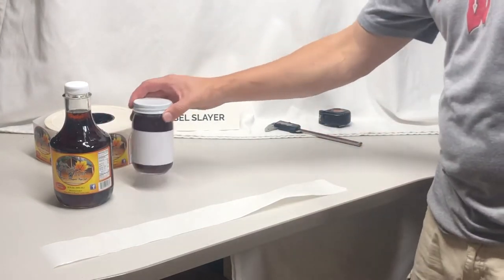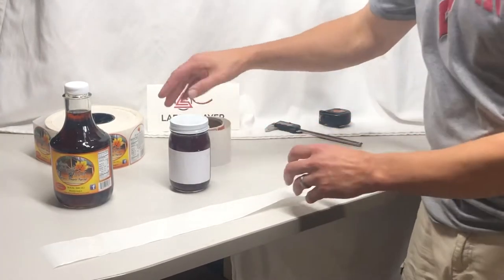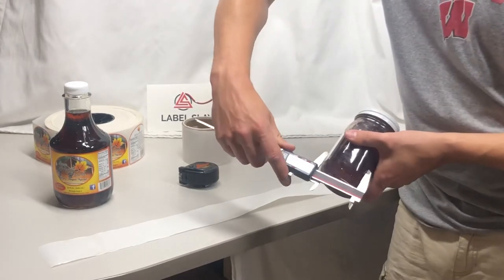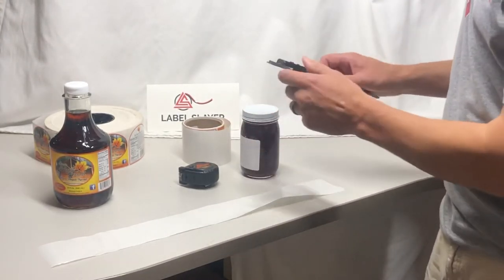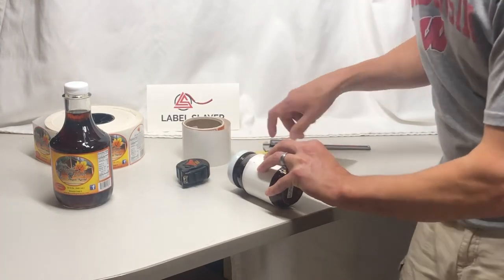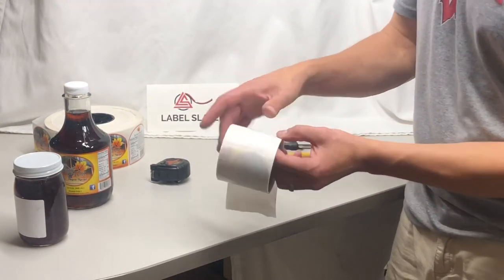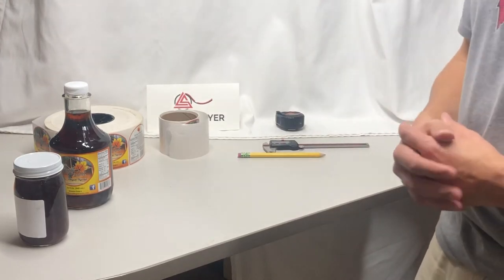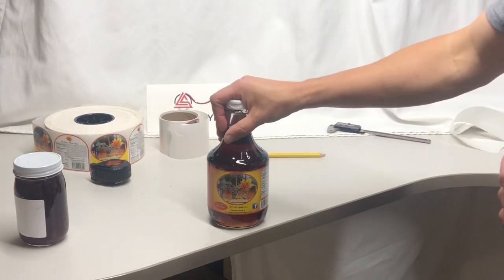Taking dimensions for a custom label slayer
This video outlines the steps to take the necessary dimensions for any custom label slayer.